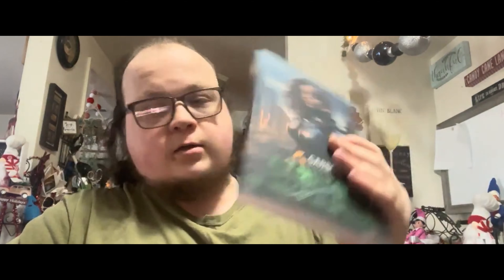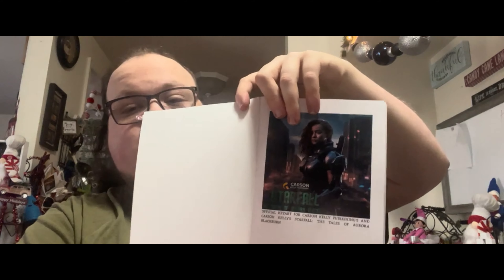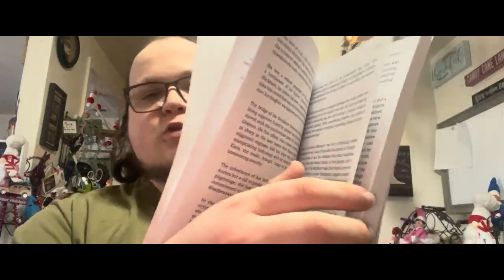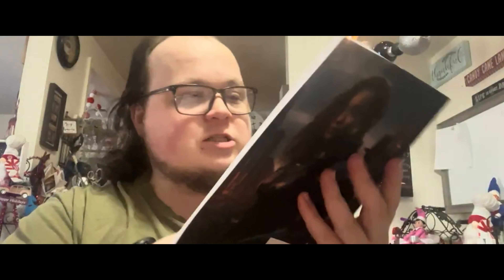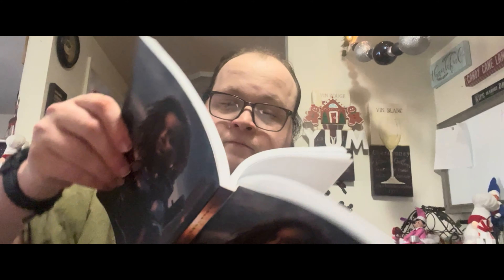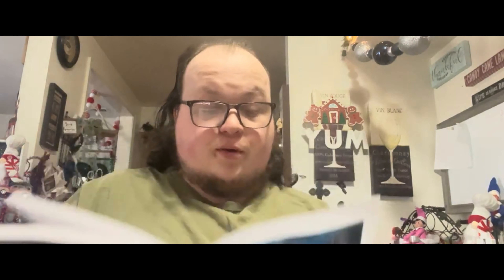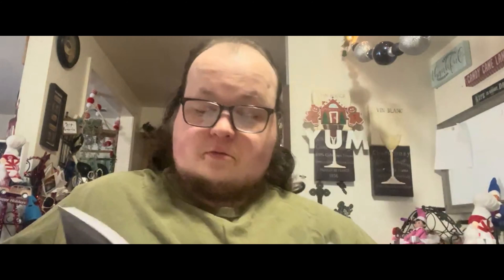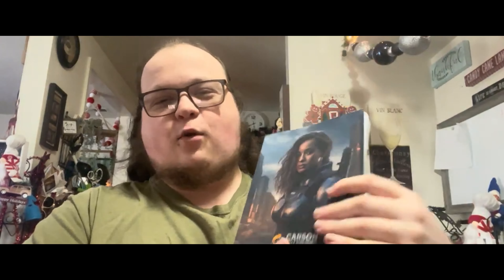STARFALL : LES CONTES D’AURORA BLACKBURN - DÉBALLAGE OFFICIEL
Rejoignez la série STARFALL et son créateur Carson Kelly, pour le déballage officiel de STARFALL : LES CONTES D’AURORA BLACKBURN dans cette vidéo exclusive.

Joignez-vous à lui alors qu’il plonge dans les profondeurs du livre, offrant des aperçus inestimables sur sa création. Préparez-vous à être captivé alors que Carson partage son enthousiasme pour le prochain STARFALL : LES CONTES D’AURORA BLACKBURN.

Ne manquez pas votre chance de sécuriser votre copie de STARFALL : LES CONTES D’AURORA BLACKBURN, achetez votre copie aujourd’hui et plongez-vous dans ce monde STARFALL !